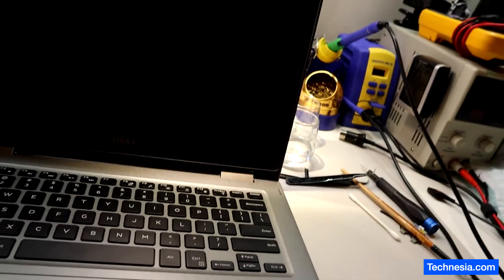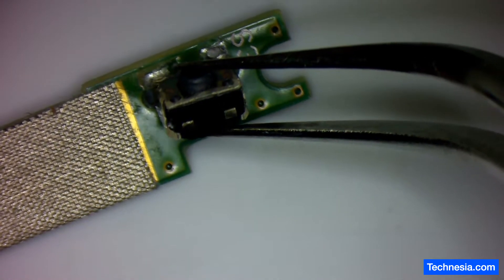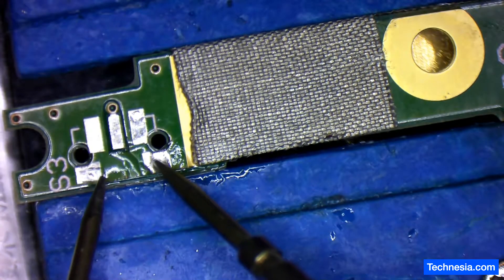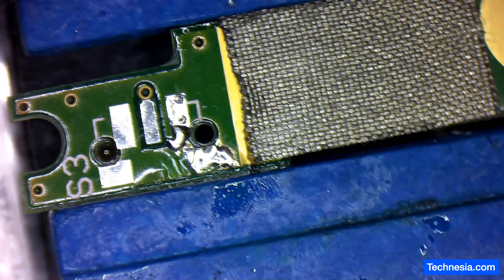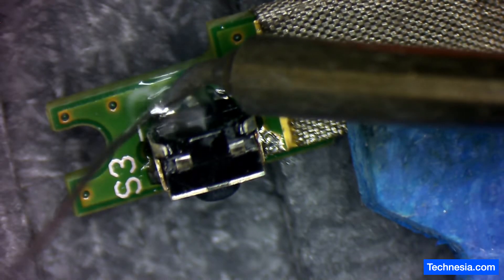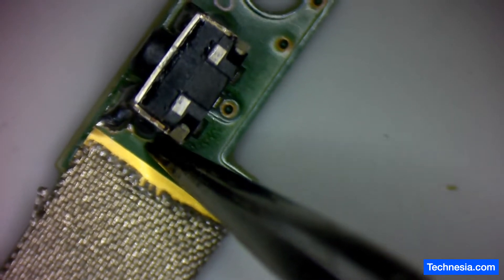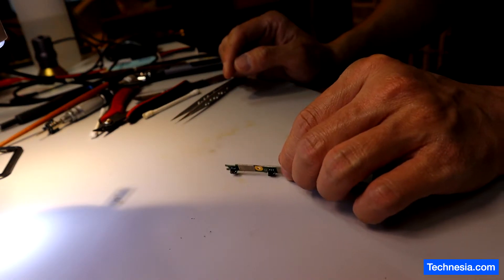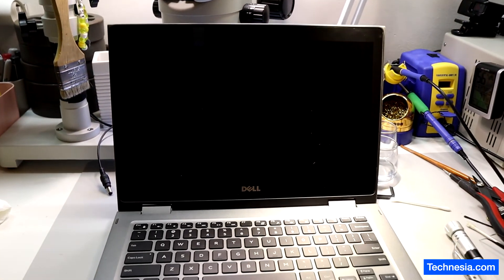DELL Laptop with Broken Power Button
Today I have a DELL laptop that will not turn on because of the broken power button.